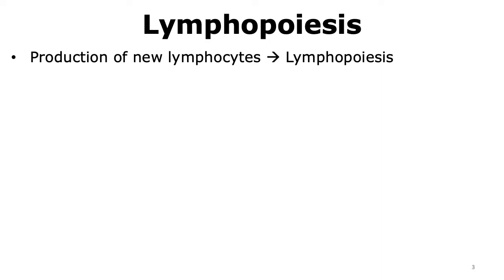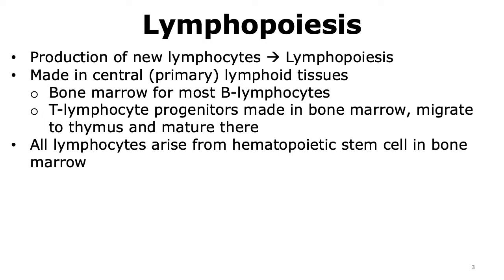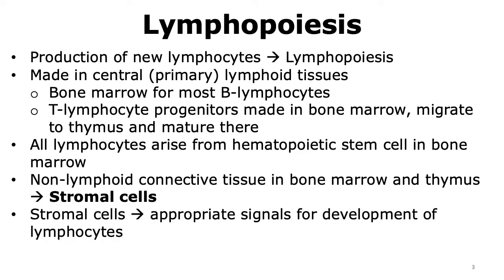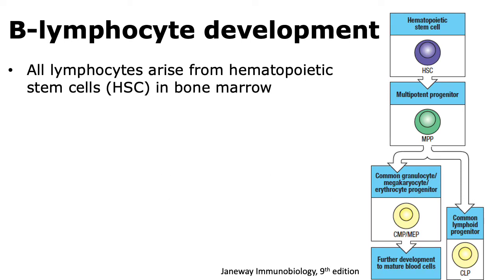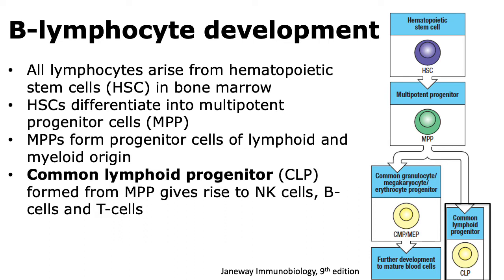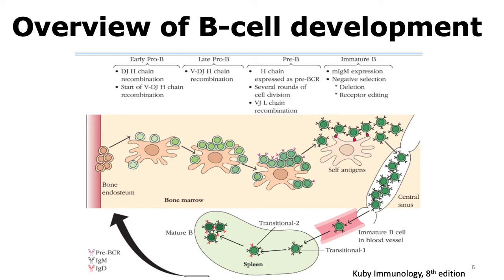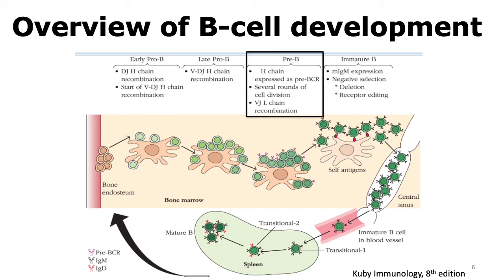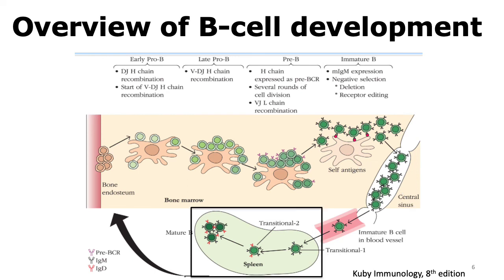B-cell development: Overview